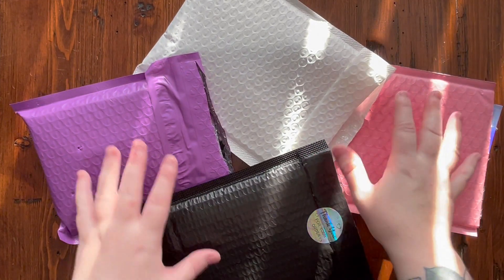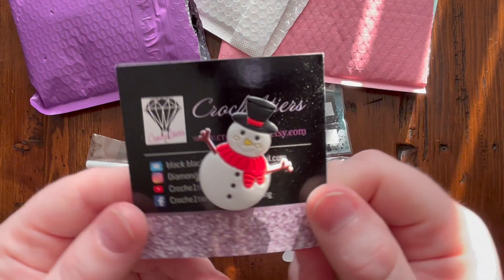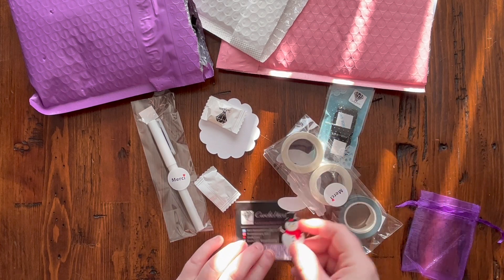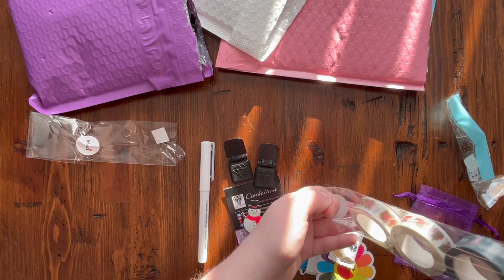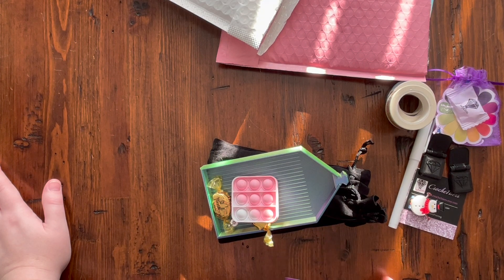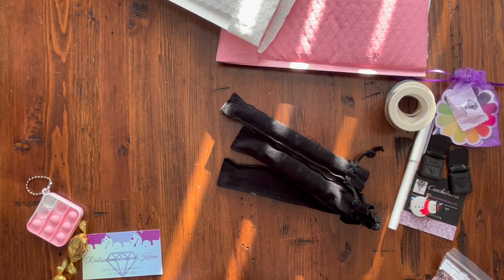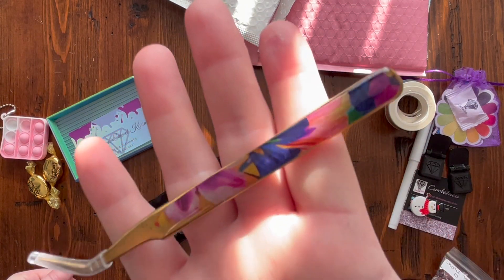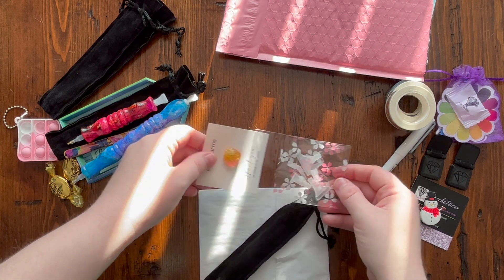Spooky Small Shop Haul - Release papers, trays, pens oh my! More goodies from event sponsors!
Hello! If you are new, Welcome!! If you are returning thank you so much for your continued support!

In this video I have another Spooky Small Shop haul for y'all! This one is all Canadian! I have halloween themed release papers from Bees Crafty Corner (Alberta). Goodies - tray, pen, tweezers from Realizations Eric et Karine from Quebec. New minders from ElleCharms a new small shop! Lastly I have some accessories from Croche1Tiers. All these shops are sponsors for our Fall DP Along 2023!

Its not too late to join my Fall DP Along 2023 – more info in my facebook group (link below)!

Bees Crafty Corners

Elle Charms CA